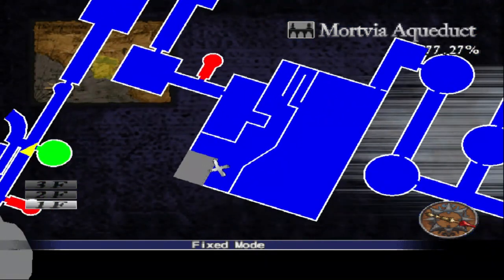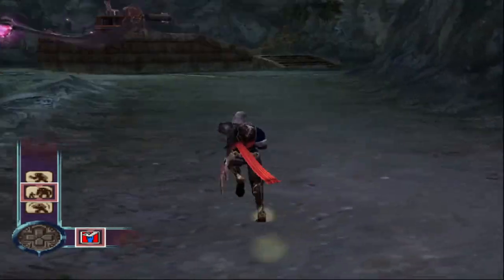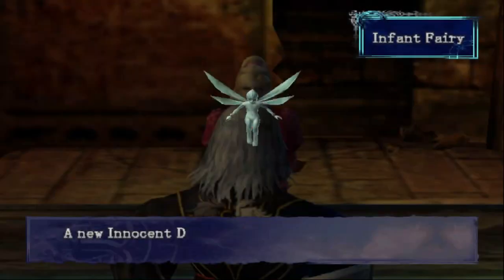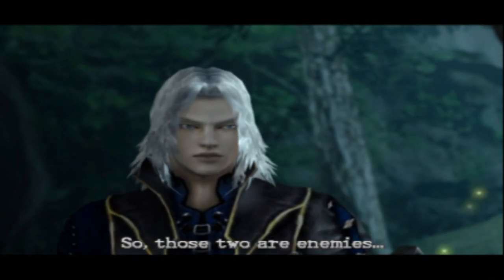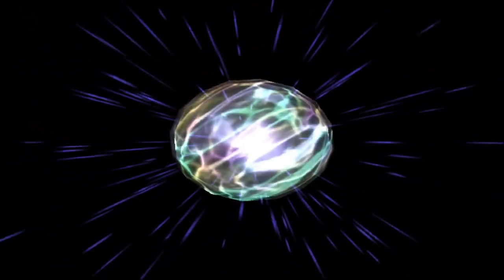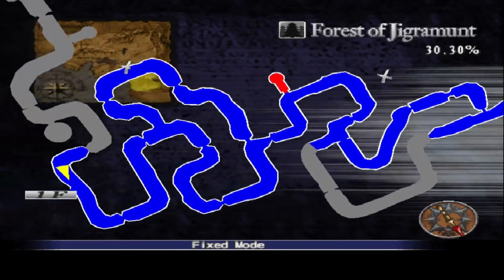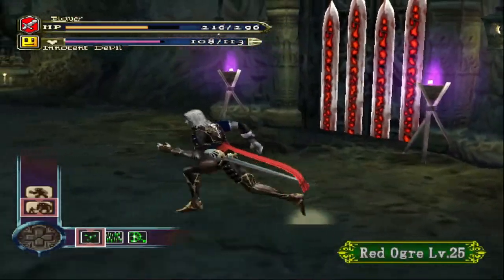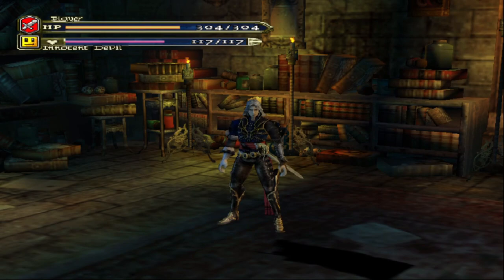Castlevania: Curse of Darkness (PS2) #06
Hello guys, Garcia here, this is part six of my playthrough of Castlevania: Curse of Darkness (PS2). Thank you for stopping by!